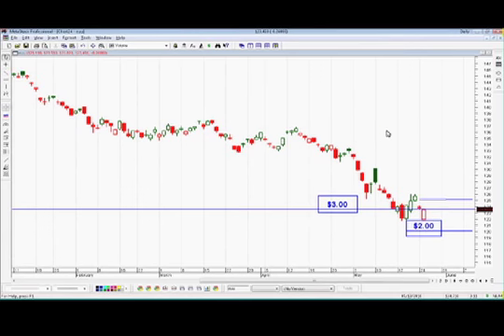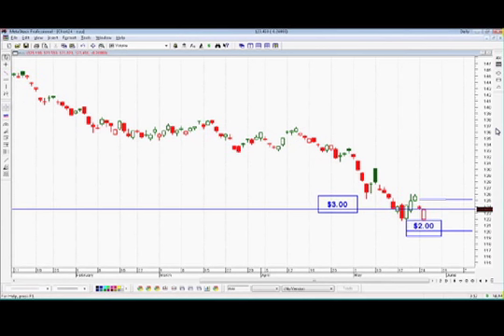Pt5, John Jagerson: Hedging w/ Limited Risk Using FX Options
John Jagerson, a renowned author and Forex trader as well as founder and contributor to LearningMarkets.com, explores the latest market developments and the best ways to manage risk and make profits using FX options strategies.